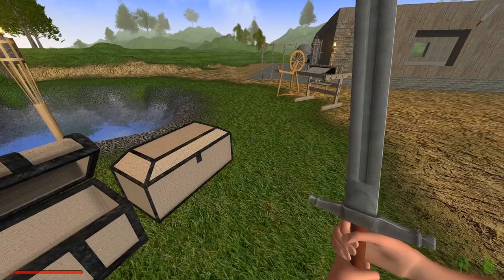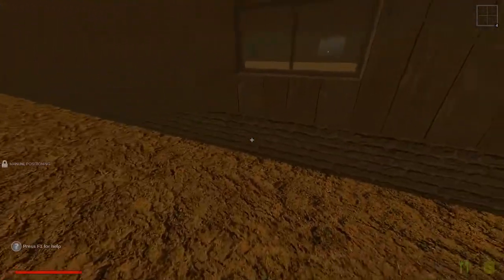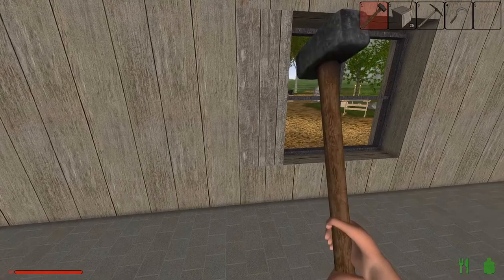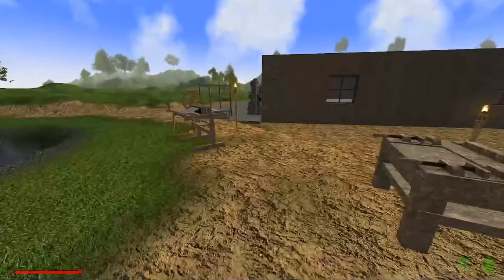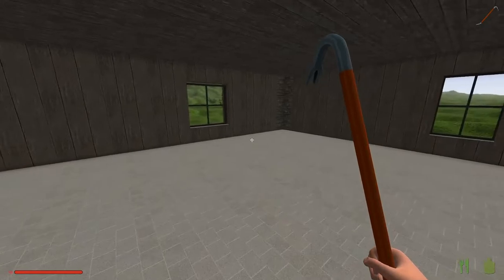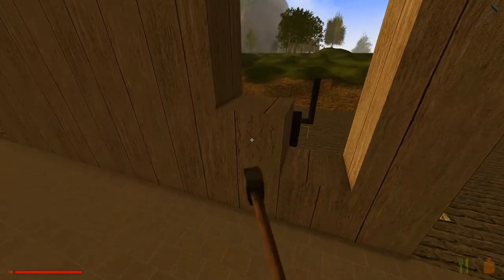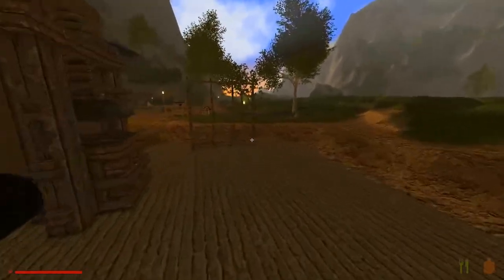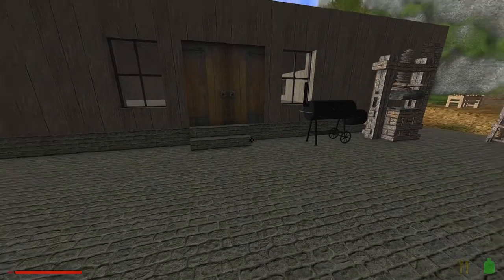Rising World S2 E 15 Window Frames And Doors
Today I add the window frames and doors to the workshop along with a little bit of adjusting of walls.